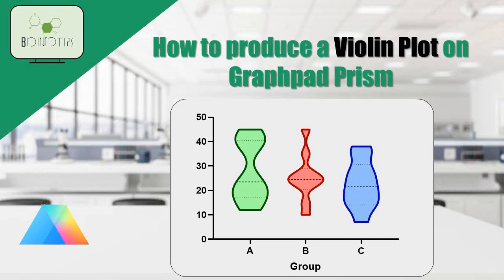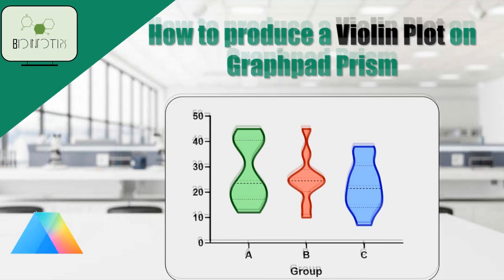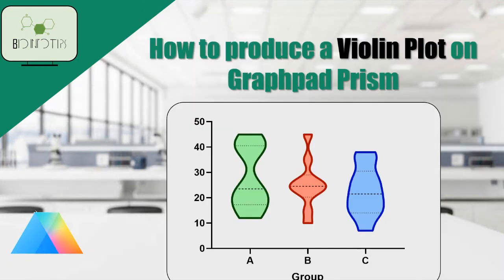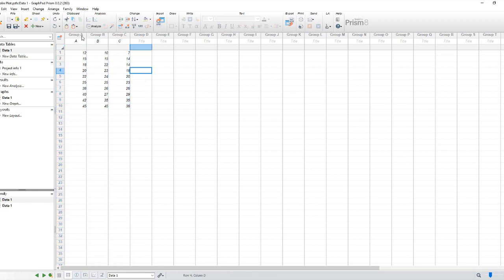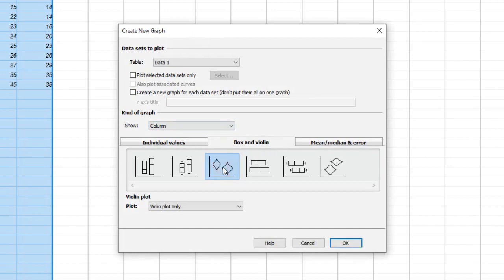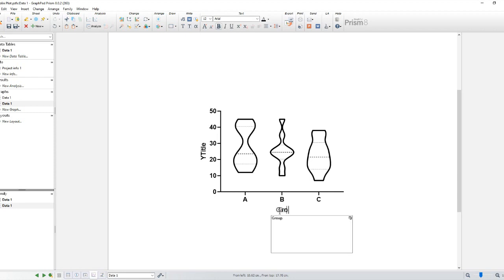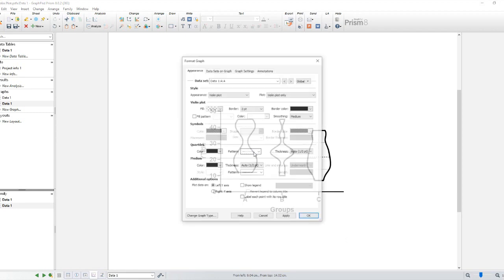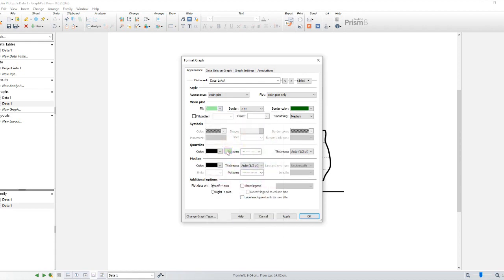How to make a Violin Plot on Graphpad Prism